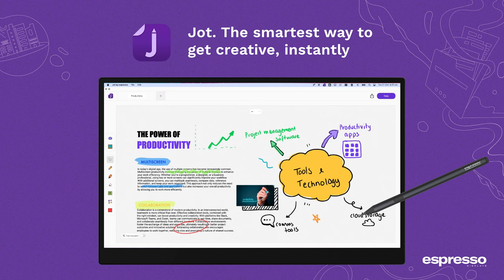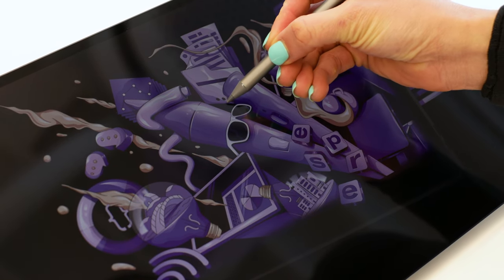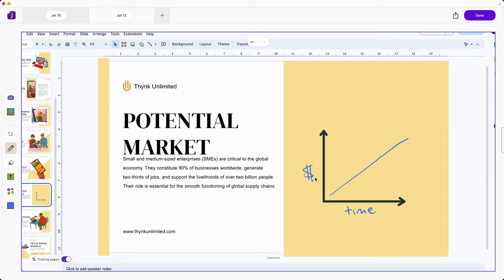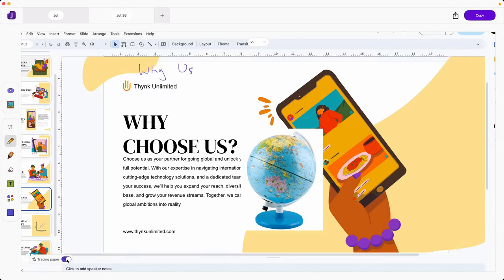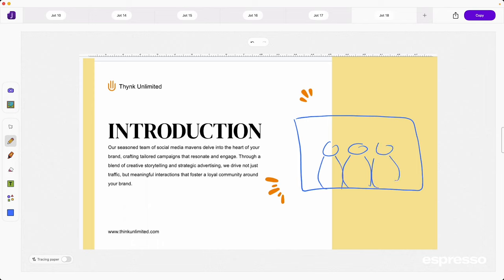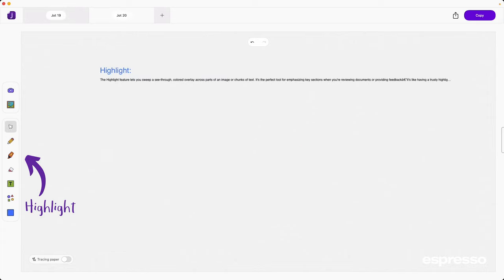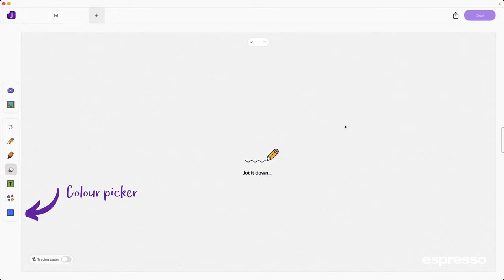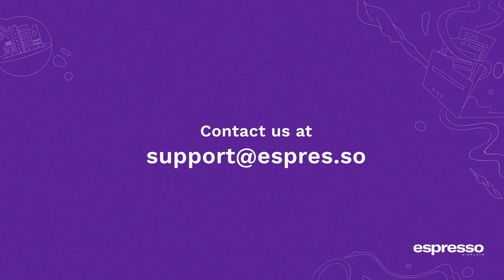Become a Jot by espresso master: The ultimate tutorial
Welcome to our comprehensive tutorial on Jot by espresso, the game-changing tool that revolutionizes how you interact with your digital workspace. In this video, we'll dive deep into the capabilities of Jot, showcasing how it seamlessly integrates with your existing apps, including Apple Notes, to enhance your productivity and creativity.

Why Jot?
Jot by espresso is not just another app; it's a powerful extension that enhances your workflow. Whether you're giving feedback on the go, creating on top of your favorite apps, or just need a quick and intuitive tool for notes and sketches, Jot adds a new dimension to your digital experience.

Compatibility:
Jot is available for Mac at launch and integrates effortlessly with popular note-taking apps and productivity apps, including Apple Notes, making it possible to draw and annotate directly in apps where it wasn't possible before.

About espresso Displays:
espresso Displays are designed to boost productivity and allow you to work from anywhere; their portable, sleek design makes them perfect for the modern professional on the go. Paired with Jot, they provide an unmatched digital experience.

📌 What's Inside:
00:00 - Introduction to Jot
00:46 - Downloading and Installing Jot
01:12 - Launching the Jot wheel
01:33 - Copy and Paste
01:55 - Magic Jot
03:01 - Blank Jot
04:19 - Screenshot with Jot
05:23 - Jot tools and tips
05:33 - Screenshot
05:44 - Insert image
05:56 - Move tool
06:07 - Draw06:20 - Highlight
06:38 - Eraser and Undo
06:47 - Text tool
07:09 - Shapes tool
07:45 - Colour picker
08:06 - Jot organisation
08:32 - Keep jotting